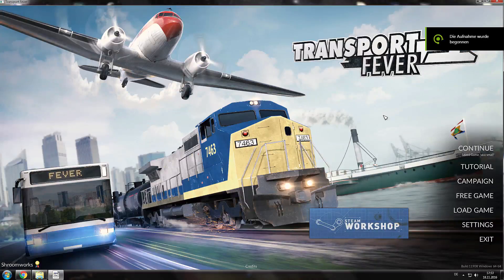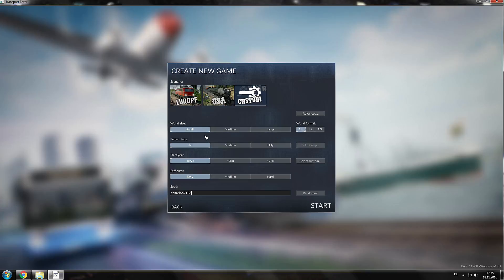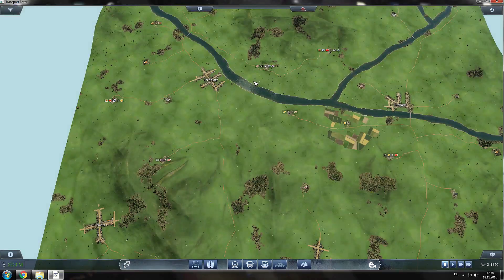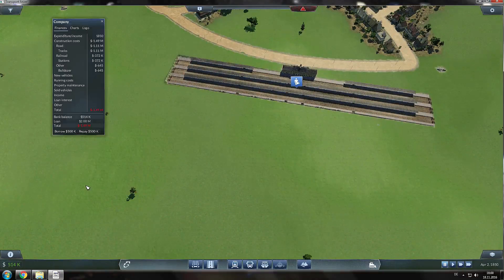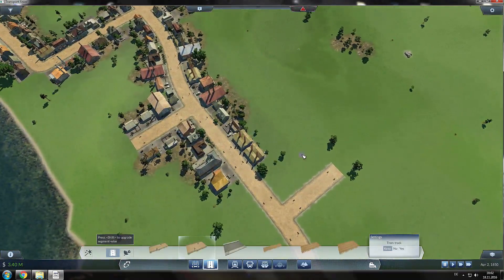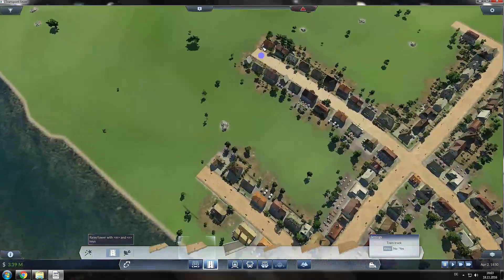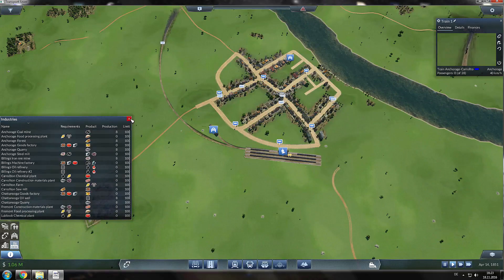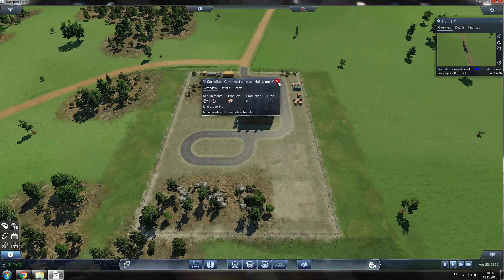Shroomworks Plays - Transport Fever Ep #01 "Passenger Transport"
Welcome to the beginning of my newest series of Let's Play Transport Fever.

To start us off, i give a short explanation of what the game is about , generate a small map, and lay down the foundations of a future transport empire.